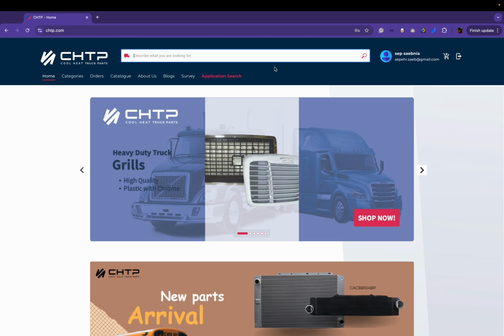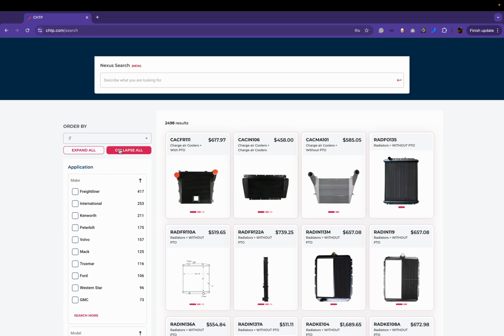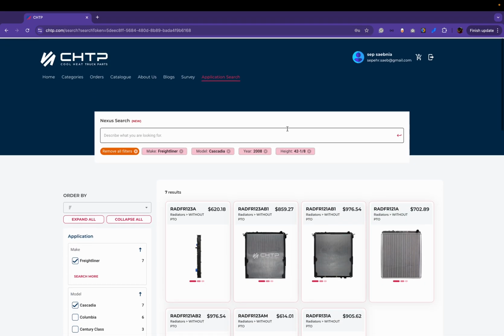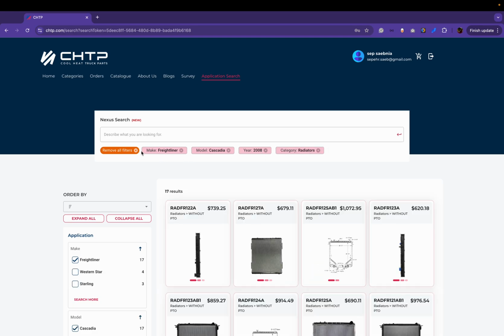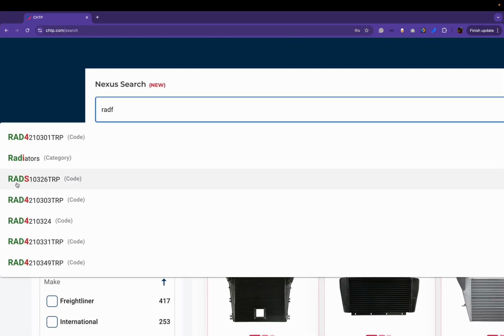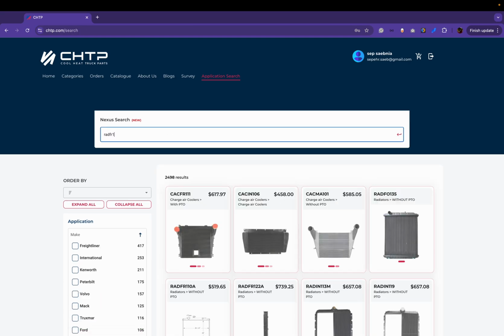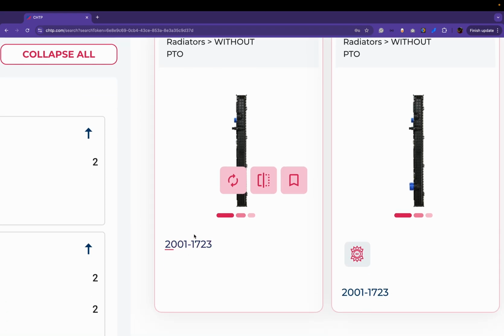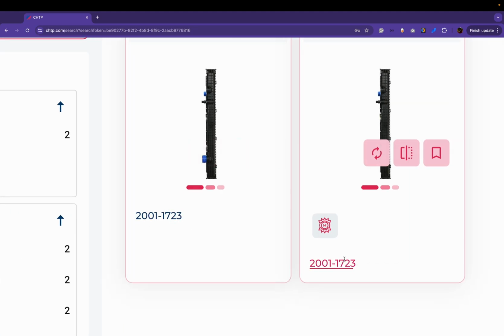Mastering Nexus Search in Version 3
In this tutorial, we introduce the powerful new feature in BizKey Tech’s latest release—Nexus Search! Version 3 combines all previous search engines into one unified, intelligent tool. Whether you’re searching by part number, AM or OE codes, categories, or specific filters like make and model, Nexus Search handles it all. Join us as we walk you through the system, showing how to apply filters, search with keywords, and make the most of this cutting-edge feature.